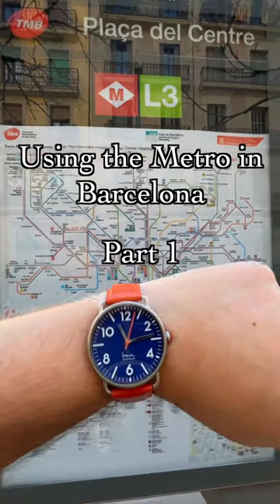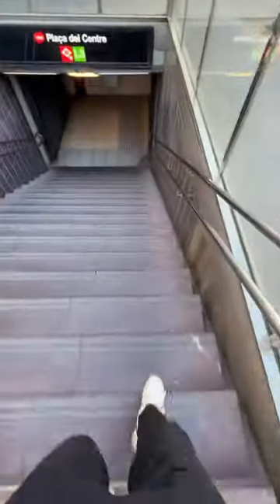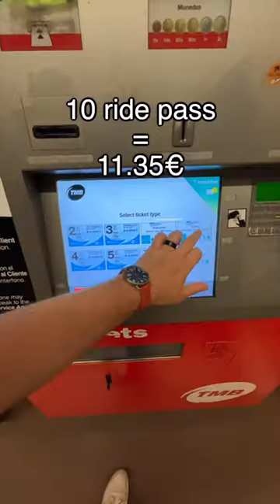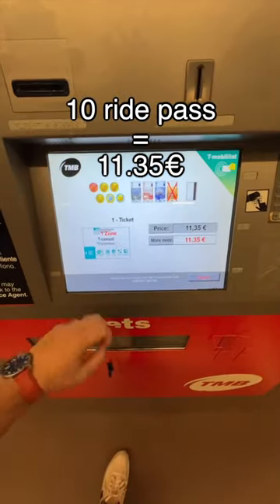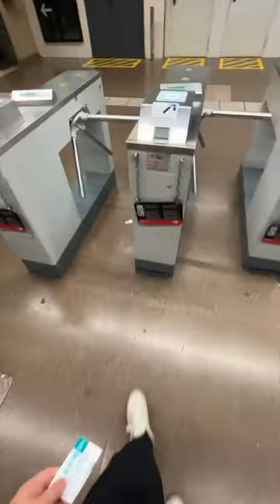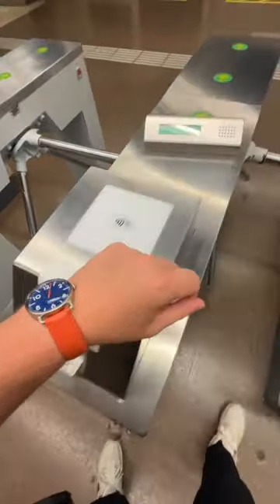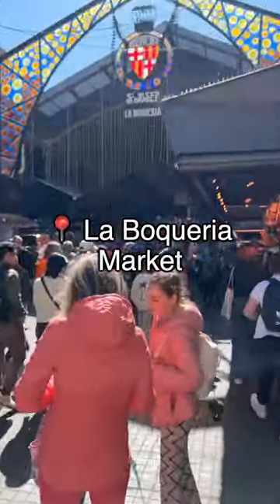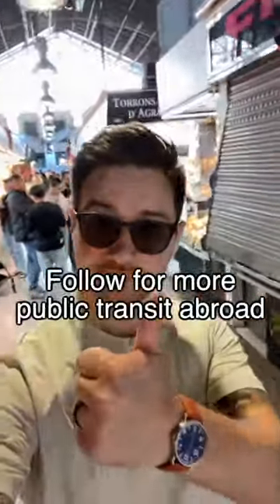Discovering Barcelona's Vibrant Culture and Landmarks on the Metro 🚇🇪🇸 | Short Travel Vlog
GEAR USED:
○ Smaller Canon Camera
○ SD card
○ External Harddrive
○ GoPro Powered Tripod
○ GoPro Multi Battery Charger
○ GoPro Media Mod
○ Card Reader
○ Soft Light

WFH STUFF WE USE:
○ Laptop Stand
○ Travel Power Converter

TRAVEL STUFF WE USE:
○ Travel Converter for Appliances
○ Hair Straightener
○ Hair Volumeizer
○ Fabric Shaver
○ Portable Fan
○ Vacuum Packing Bags
○ Packing Cubes
○ Powerbank Portable Charger
○ Go-To Adidas Bag
○ Sling Bag